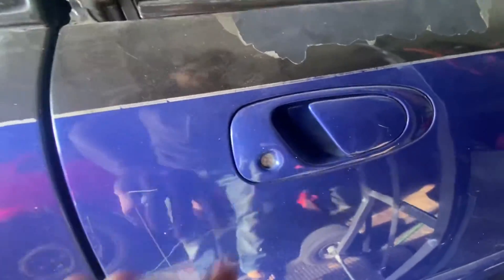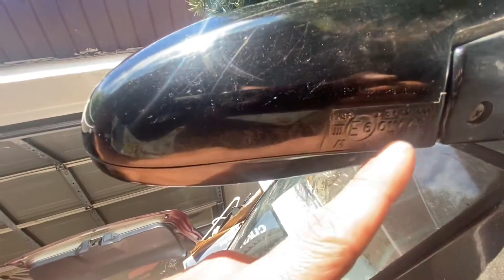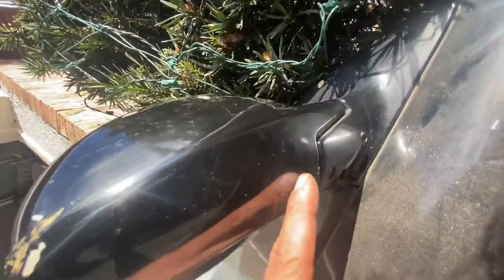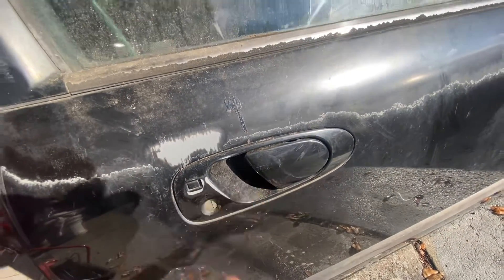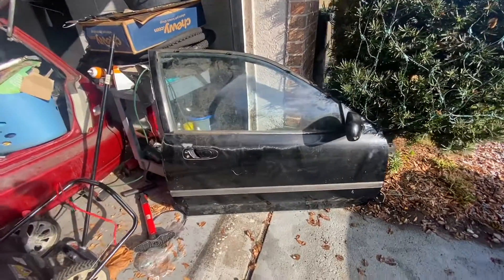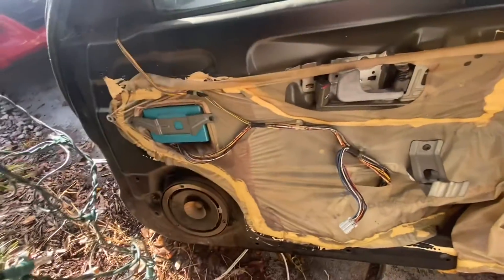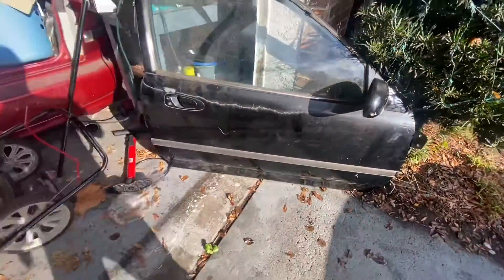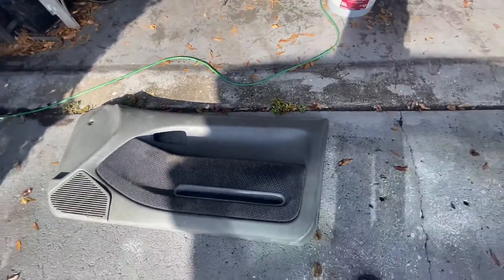Eg6 rhd door on offer up